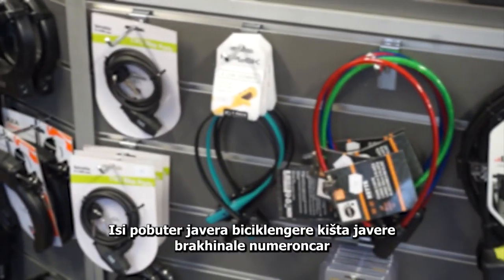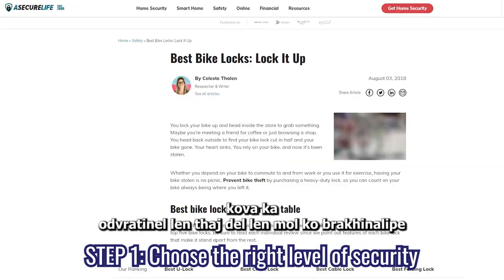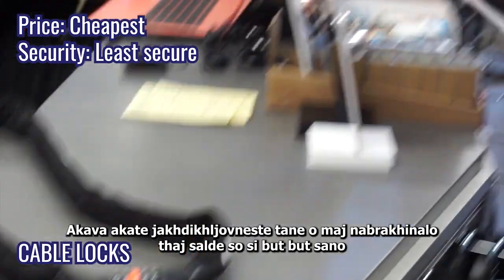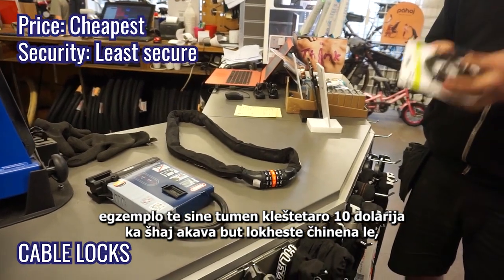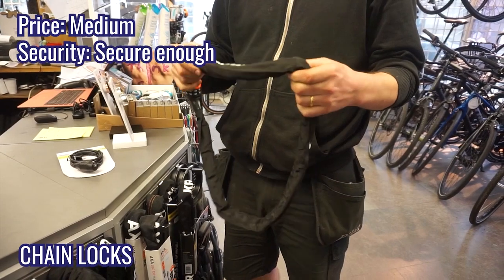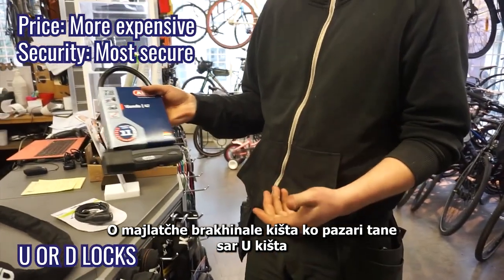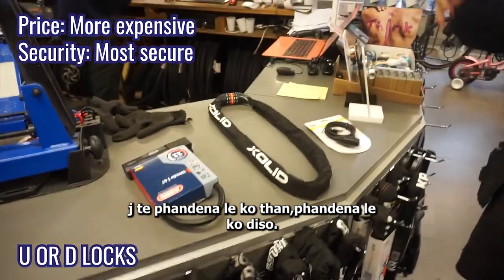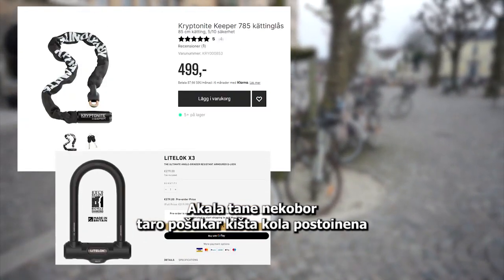Bike locks types Romany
With Romani subtitles - Džutno biciklengere kišta